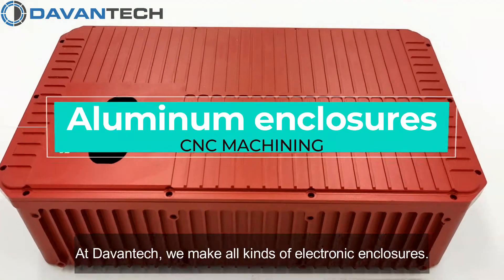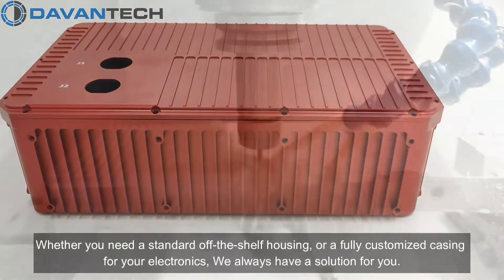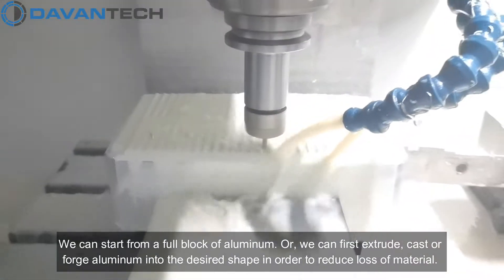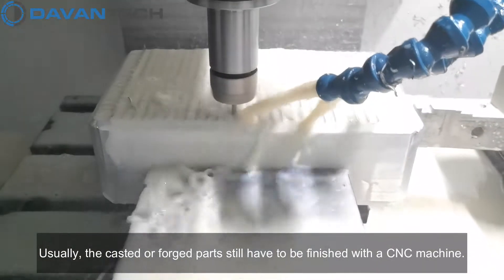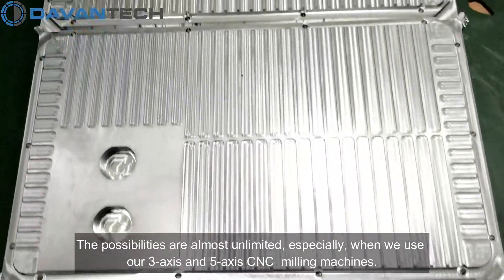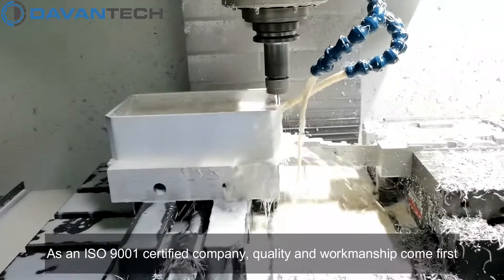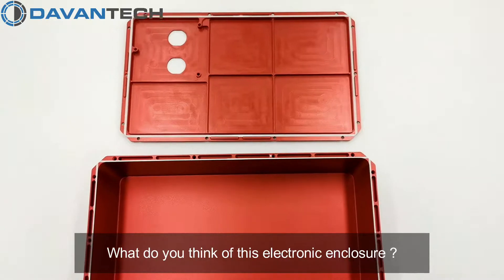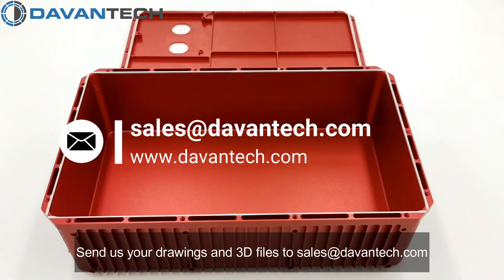CNC machining of aluminum enclosures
At Davantech, we make all kinds of electronic enclosures. Whether you need a standard off-the-shelf housing, or a fully customized casing for your electronics, we always have a solution for you.

CNC milling, is the main manufacturing process for aluminum enclosures.  We can start from a full block of aluminum. Or, we can first extrude, cast or forge aluminum into the desired shape, in order to reduce loss of material.  Usually, the casted or forged parts still have to be finished with a CNC machine.  More specific, we machine surfaces with tight tolerances, drilling and tapping of holes, or making flat surfaces.

As an ISO 9001:2015 certified company, quality and workmanship come first. At the same time, we meet tight schedules for machining a variety of parts. We can handle small to large production volumes.

What do you think of this electronic enclosure? Do you want your components, manufactured by Davantech?